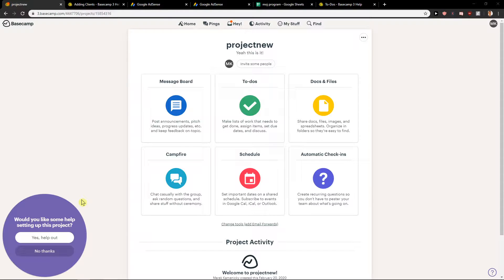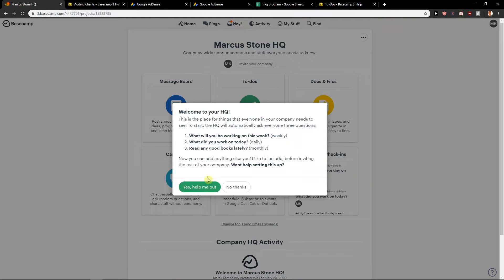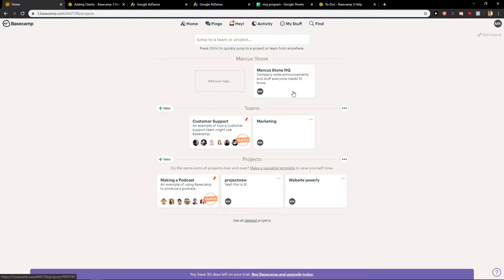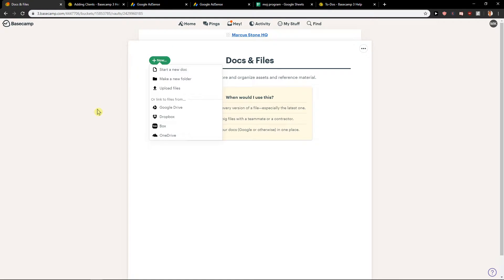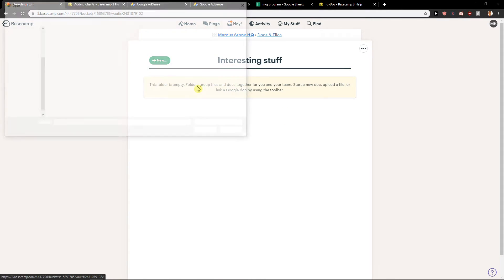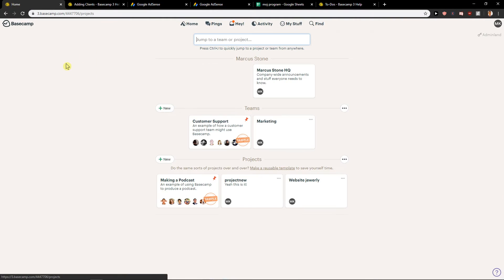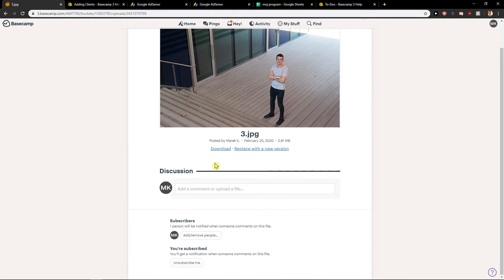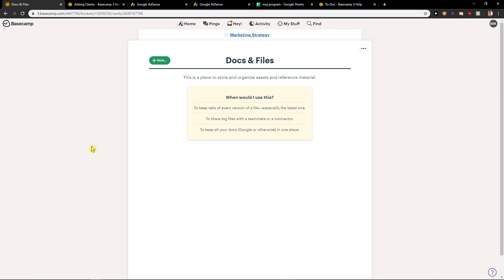How To Upload Files In Basecamp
In this video you will learn How To Upload Files In Basecamp

 , transferwise ‏‏‎ ‎

GET AMAZING FREE Tools For Your Youtube Channel To Get More Views:
Tubebuddy (For GROWTH on Youtube):